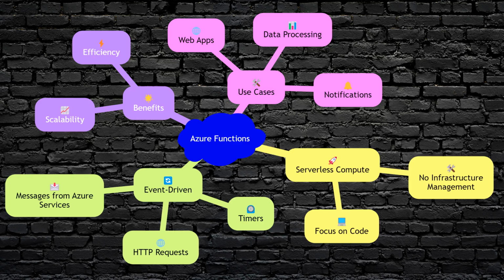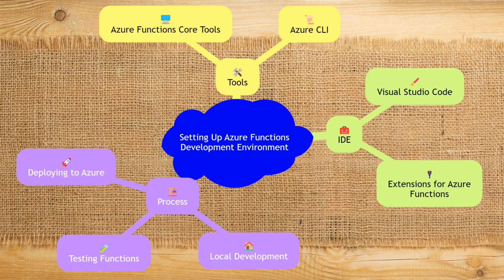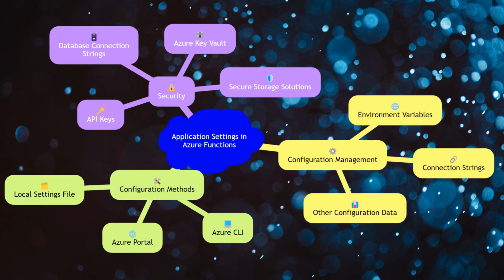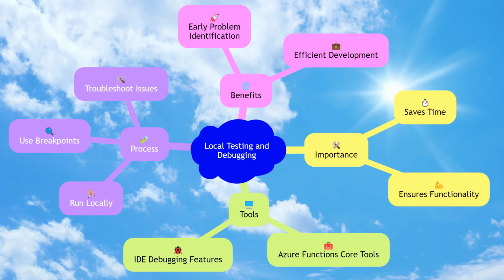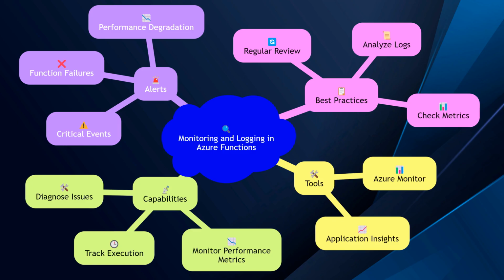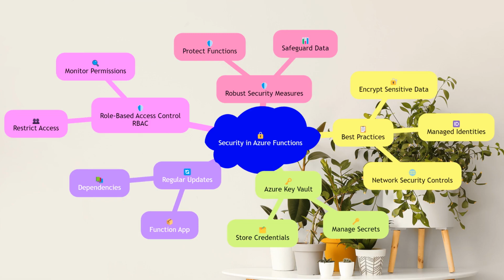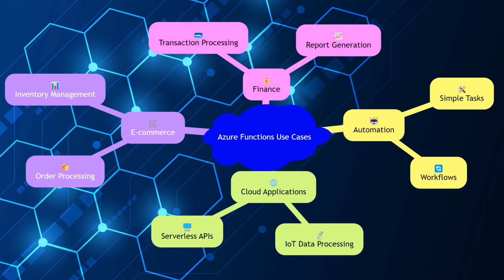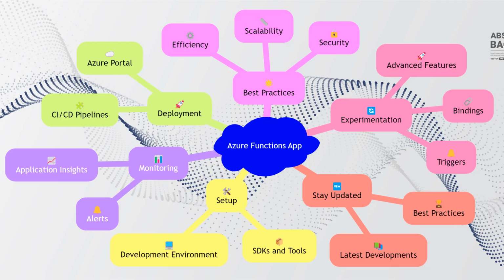AZ-204 1 13 Create and configure an Azure Functions app